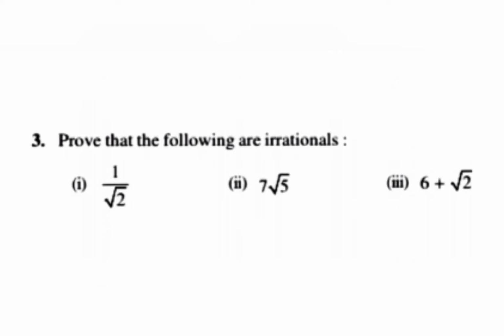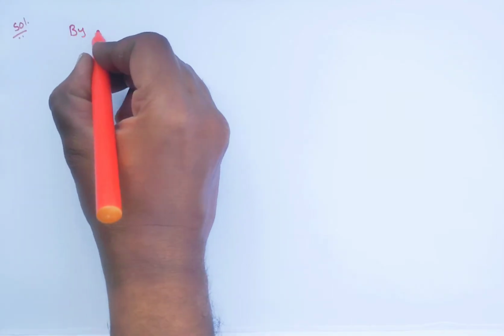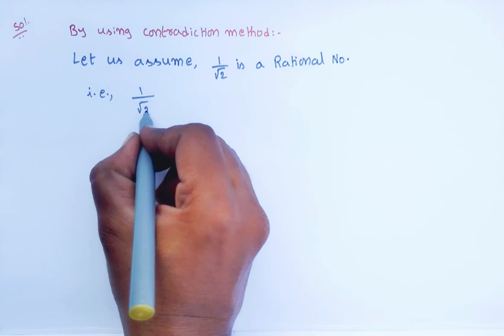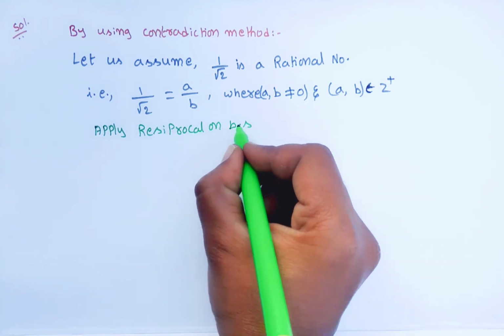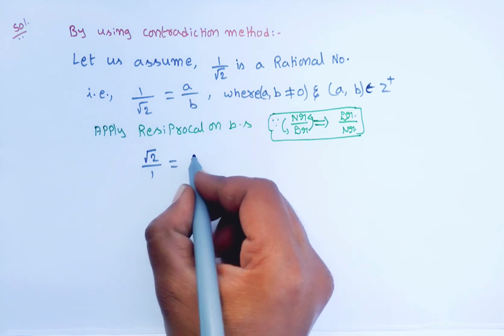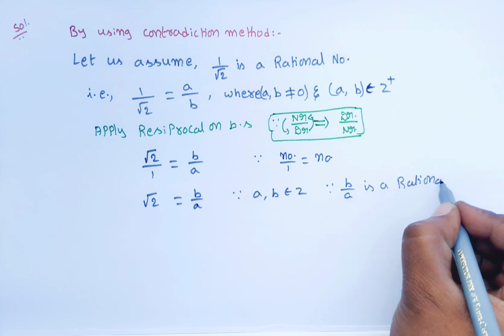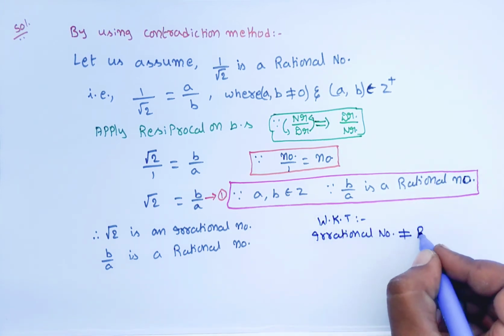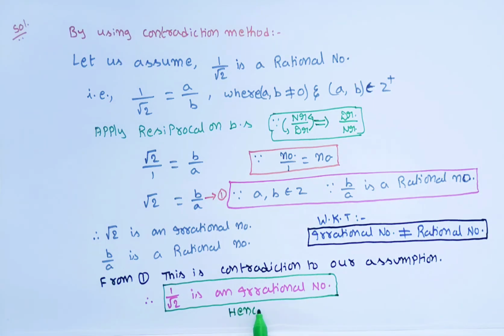10th class math~Real Numbers~Ex -1.3~ 3 (i)st sol.in English ~ CBSE/NCERT By GURU JANA MATH TUTORIAL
10th class math~Real Numbers~Ex -1.3~ 3 (i)st sol.in English ~ CBSE/NCERT By GURU JANA MATH TUTORIAL